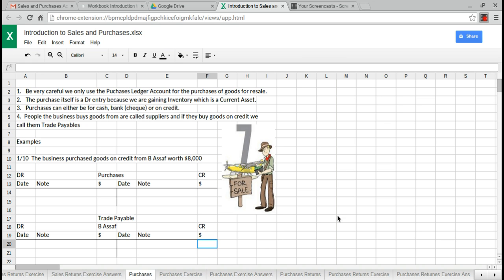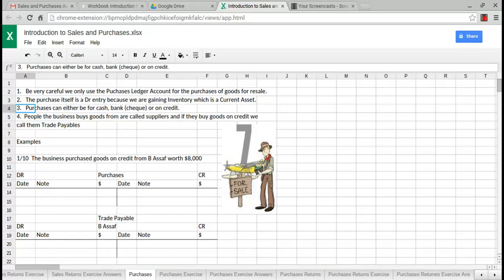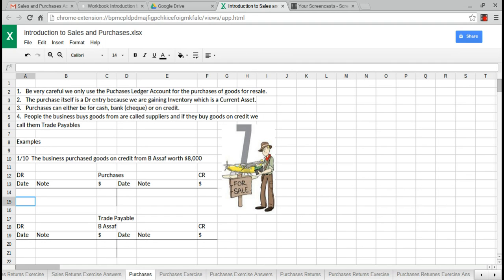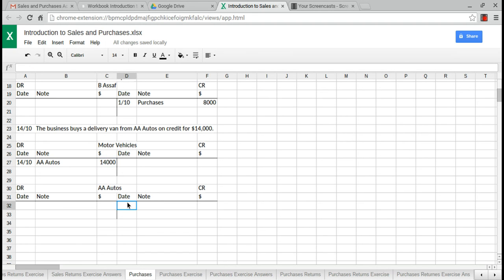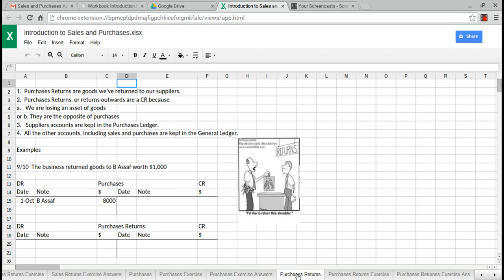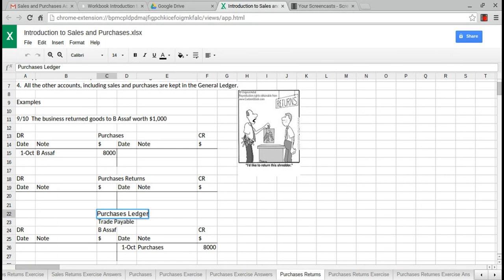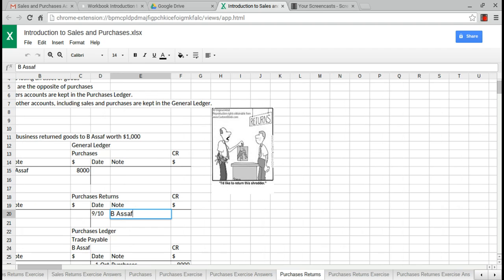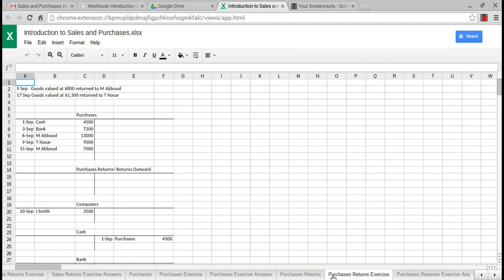Podcast 4 Purchases and Purchases Returns